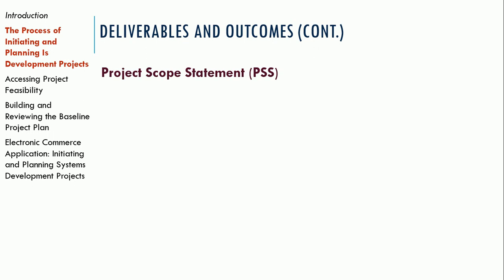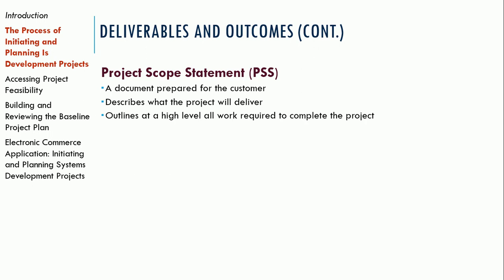Systems Analysis and Design - Initiating the Systems Development Lifecycle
Once a problem domain is identified, the systems development planning phase begins.

This presentation is based on content in Modern Systems Analysis and Design, 8th Ed, available from Pearson.